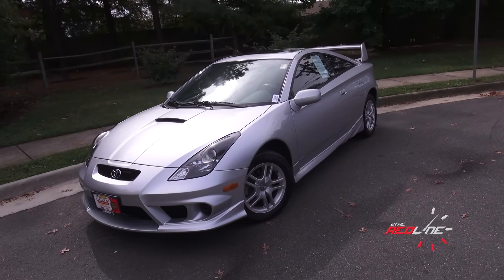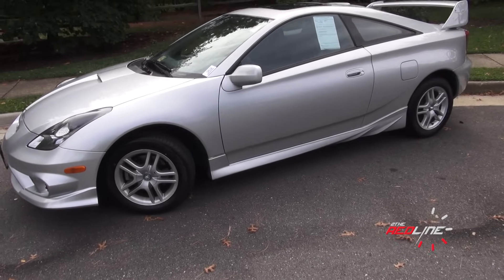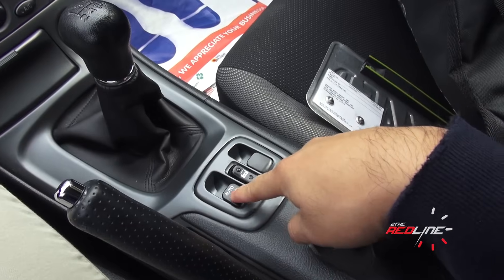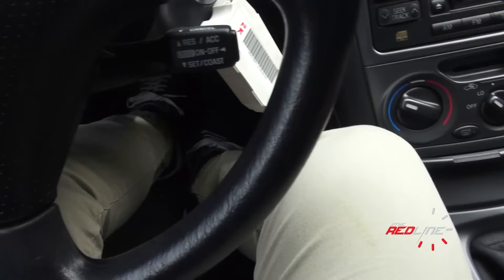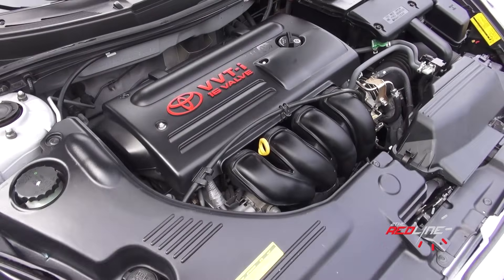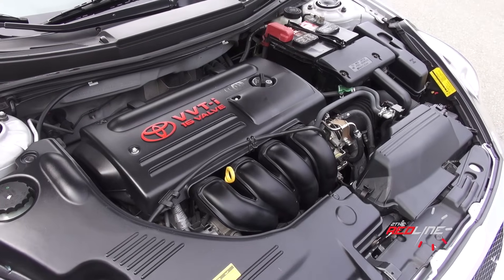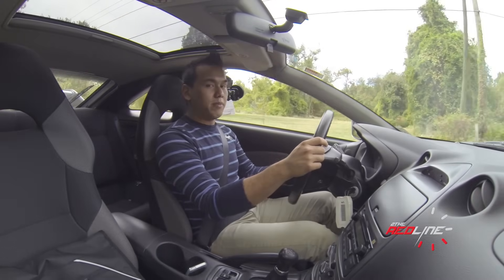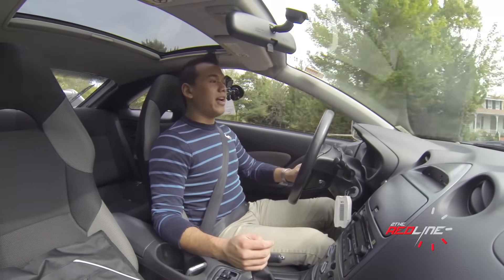2004 Toyota Celica GT Review, Walkaround, Exhaust, & Test Drive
Built from a completely different era, the Celica proved that Toyota did in fact once place driving fun as a top priority within their line-up. Even with the engine from a Corolla, the sport coupe's feathery curb weight, sharp steering, and crisp 5-speed transmission made for an incredibly fun vehicle. Only a cramped interior, high levels of noise, and a general lack of features kept the Celica off the short list of most buyers.